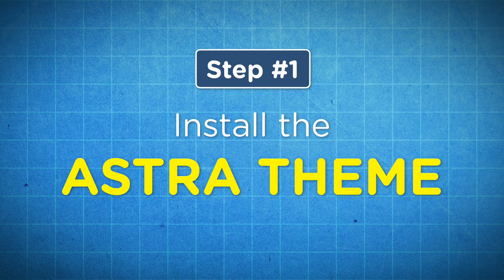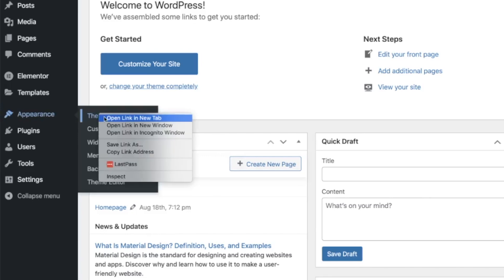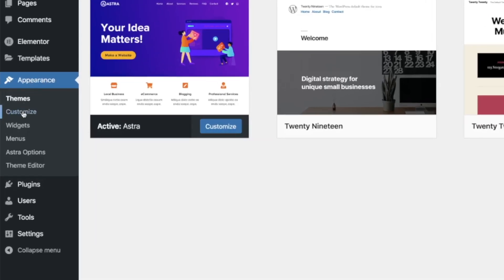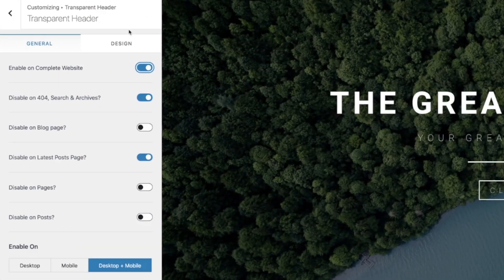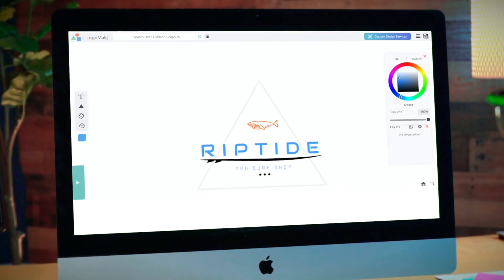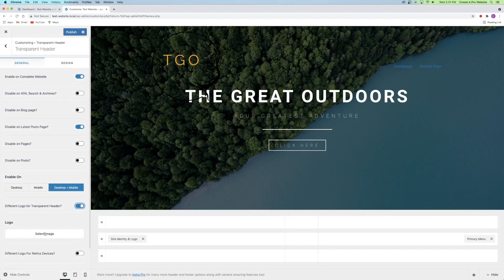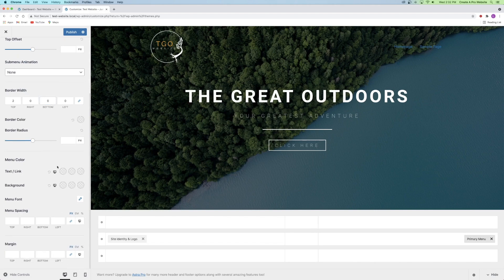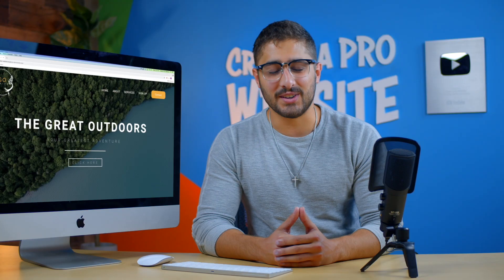How to Add a Transparent Header to Your WordPress Website | Astra + Elementor Tutorial 2021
Learn how to add a custom Transparent Header to your WordPress website in just 3 simple steps! We will be building this using the Astra Theme and Elementor for WordPress.